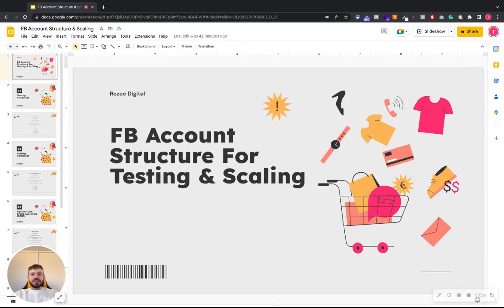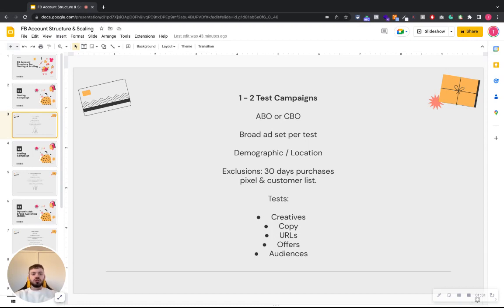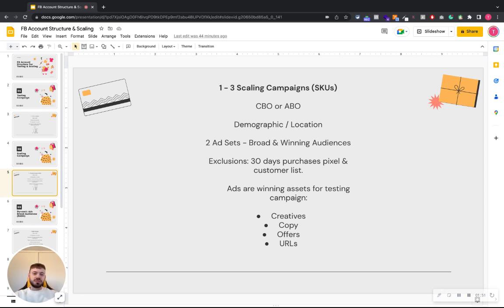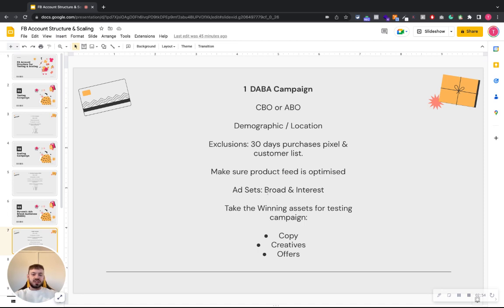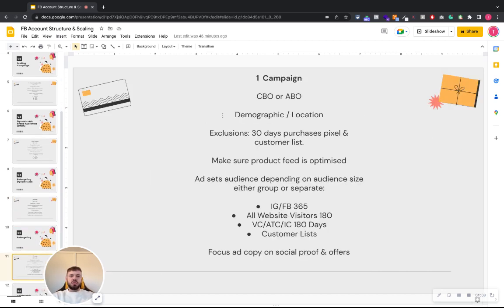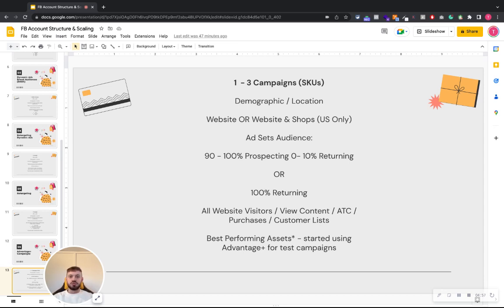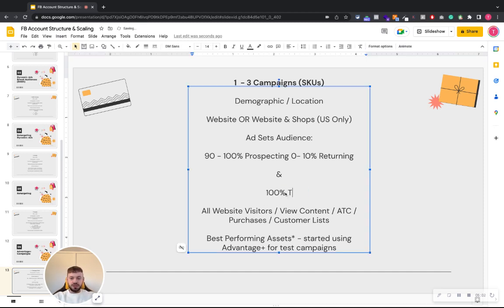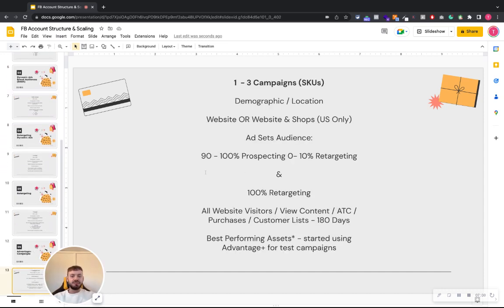eCommerce Facebook Ad Account Structure For Testing & Scaling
In this video, we dive into the best practices for structuring your Facebook Ad Account for testing and scaling. From campaign hierarchy to ad set organization, we cover the key elements that will help you optimize your ad campaigns for success. Whether you're new to Facebook advertising or a seasoned pro, this video provides a comprehensive guide to setting up an effective ad account structure for testing and scaling your campaigns. With these tips and tricks, you'll be able to create a solid foundation for your advertising efforts, helping you reach your target audience and achieve your business goals.